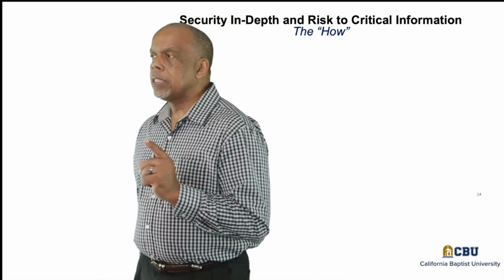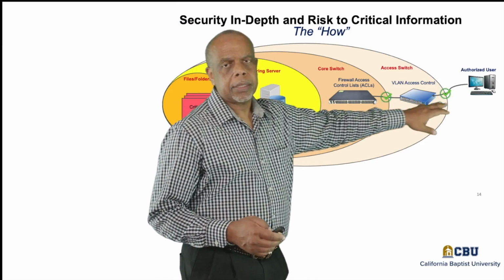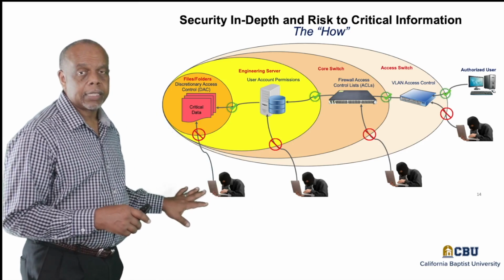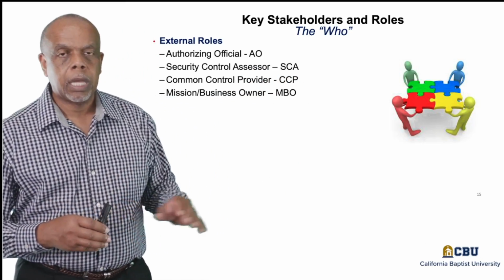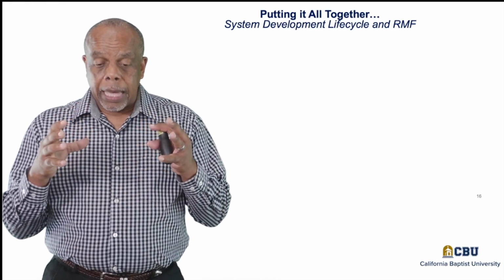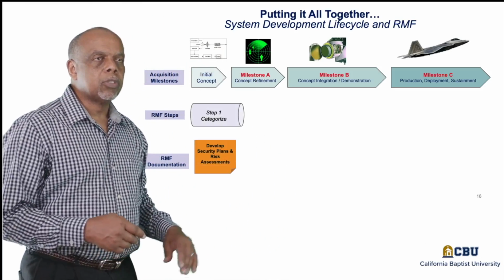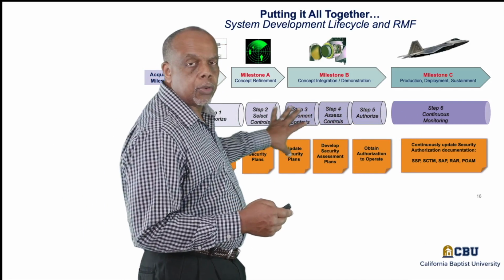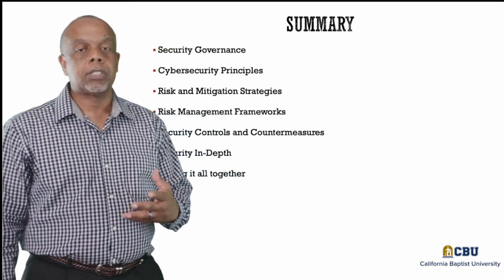CYB480 Tenets of Cybersecurity Lecture - Week 1 Part 3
This video are my lecture notes (part 3) for a California Baptist University Cybersecurity course.